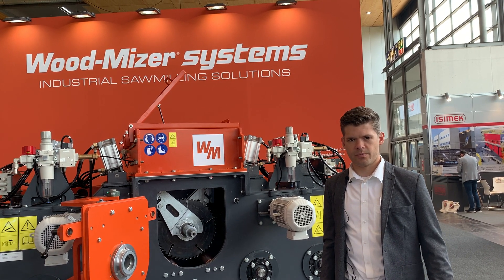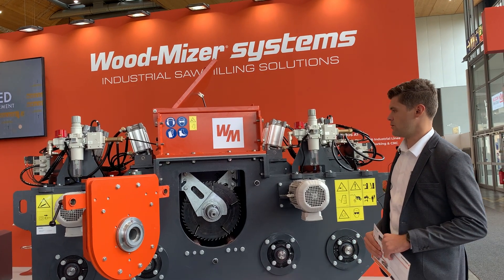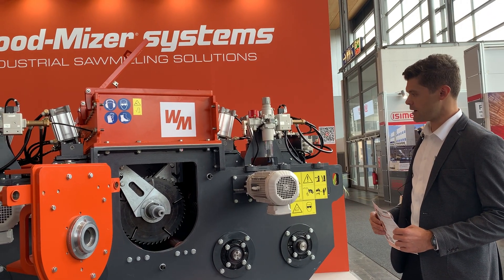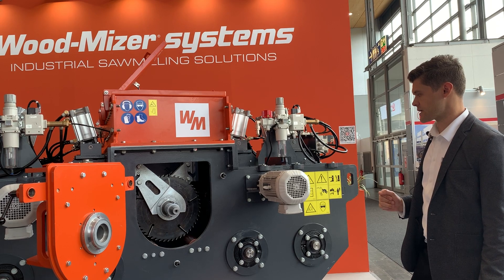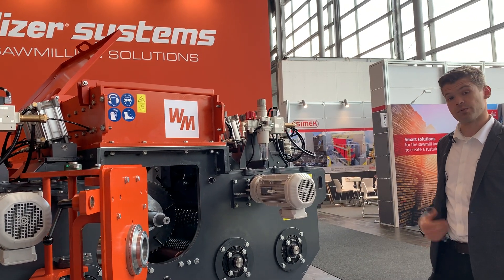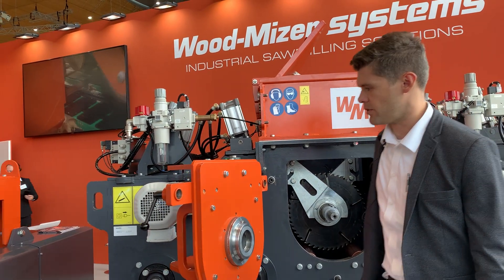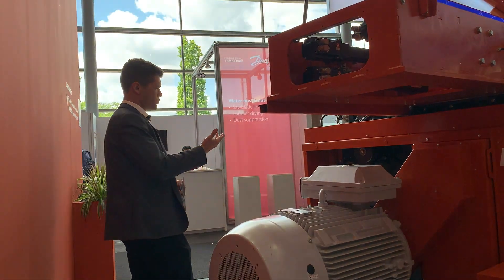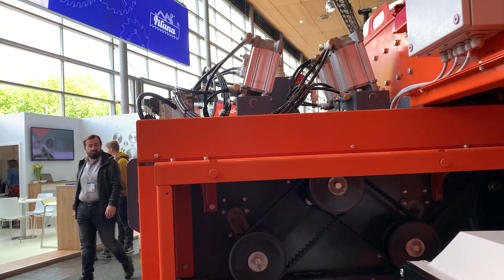New from Wood-Mizer: EA6000 super fast optimizing edger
Fully automated optimizing scanner for super fast line speeds of 400 m/min or 1200 ft/min. Suited for industrial solutions as output from any high speed sawming machine.